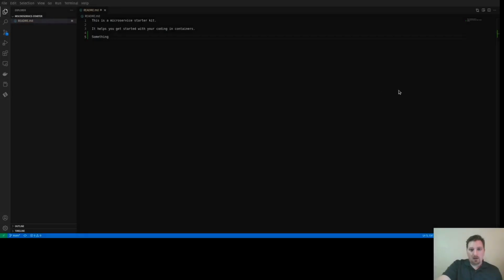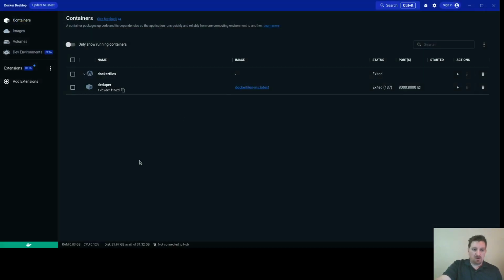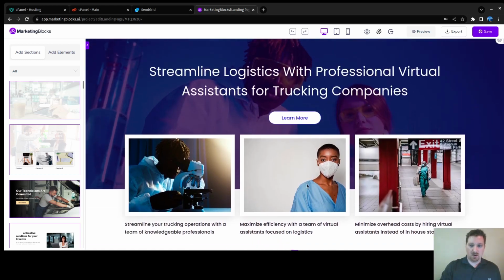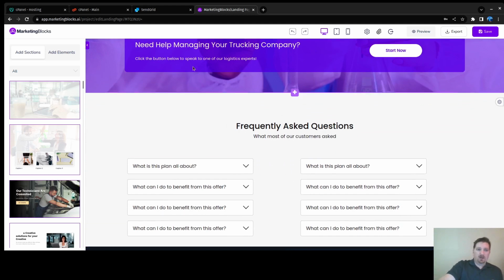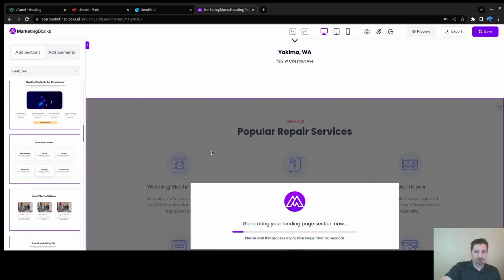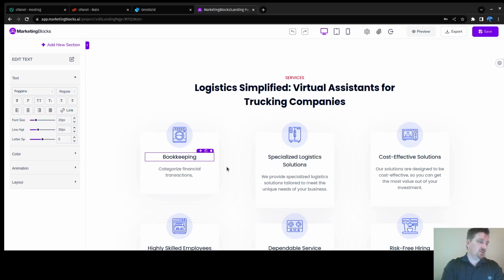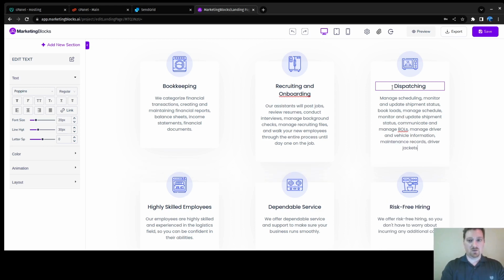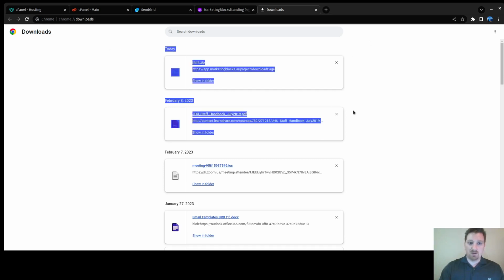Create a landing page with MarketingBlocks.ai Pt1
Create a landing page with MarketingBlocks.ai and host it on GoDaddy.